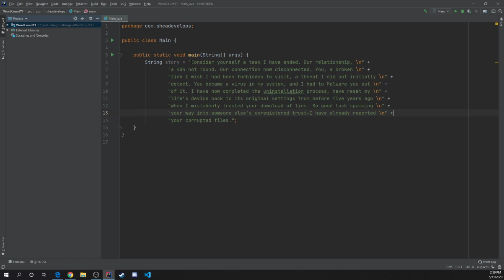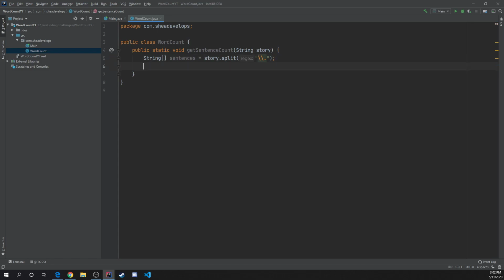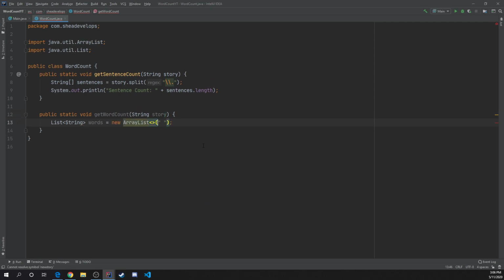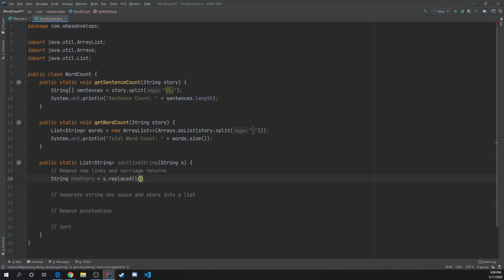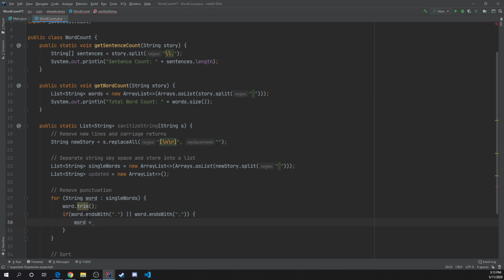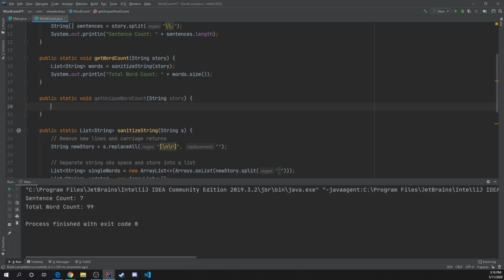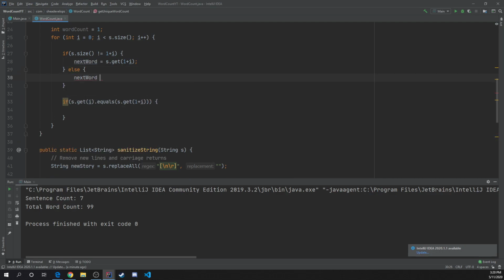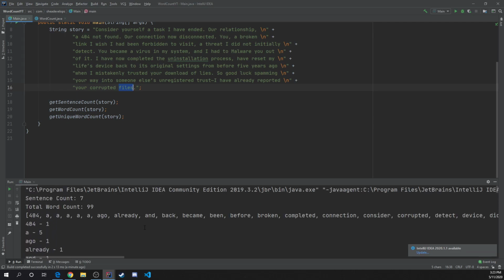Java Coding Challenge - Unique Word Count Challenge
In this video, we talk about how to count all the unique words in a string and output them to the command line.